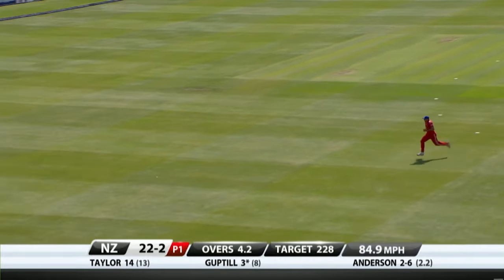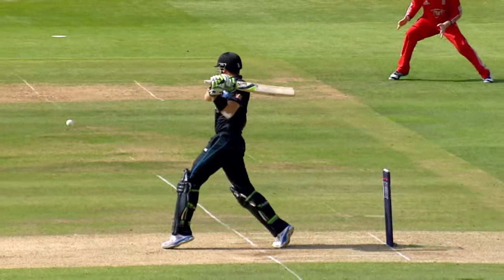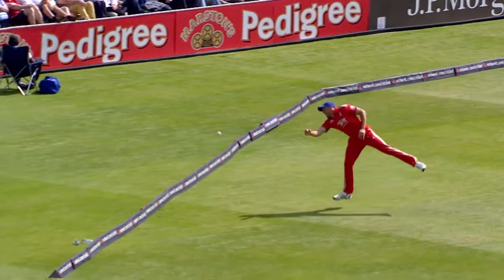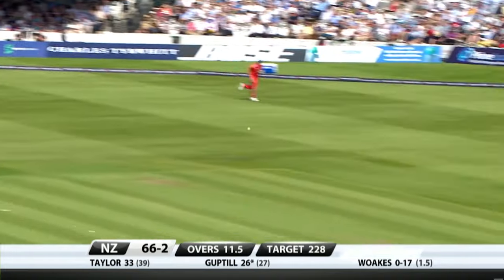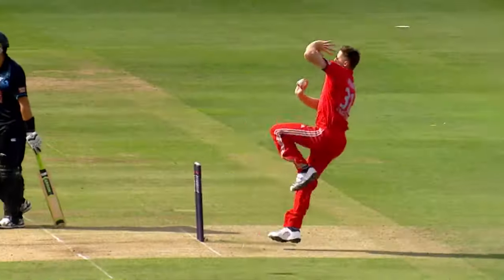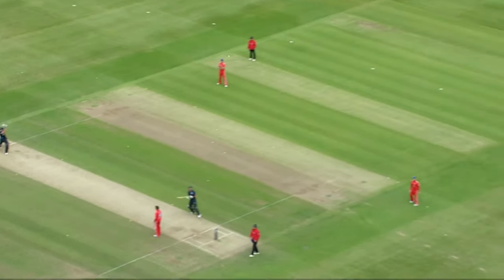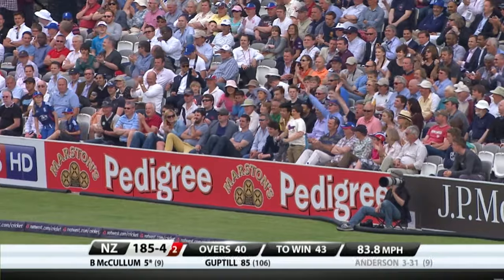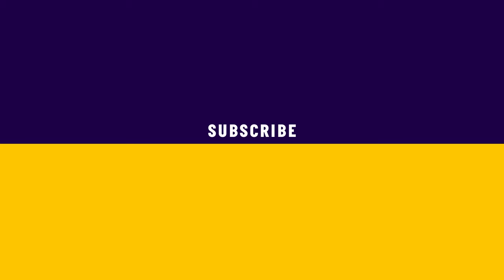Unbeaten Century! | Martin Guptill Hits Match Winning 103 Not Out | England v New Zealand 2013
Watch the best of Martin Guptill's sensational 2013 innings at Lord's.